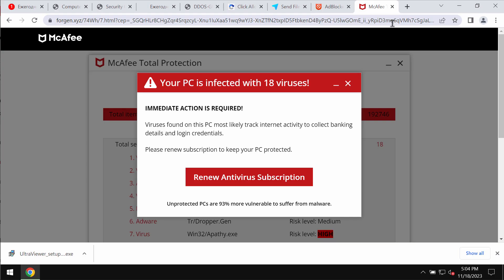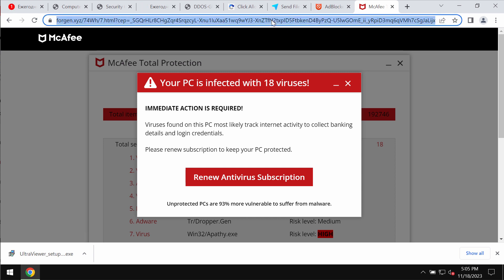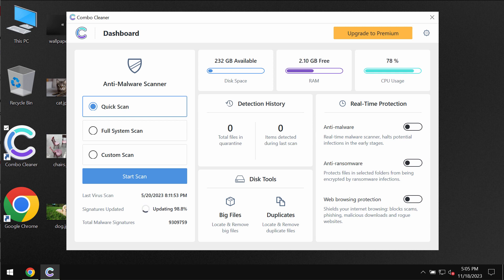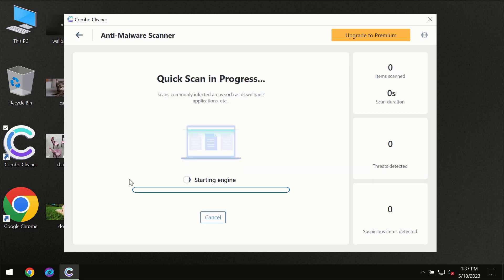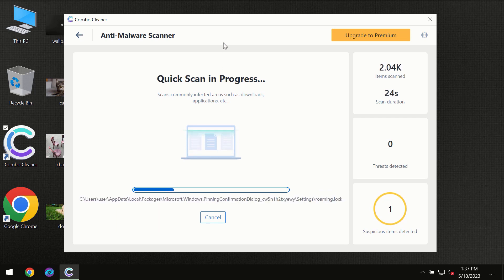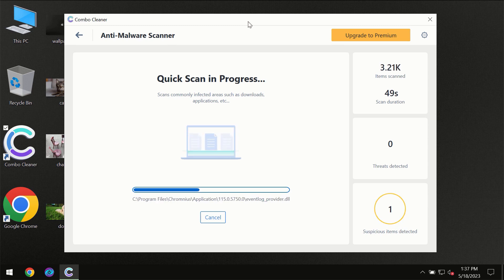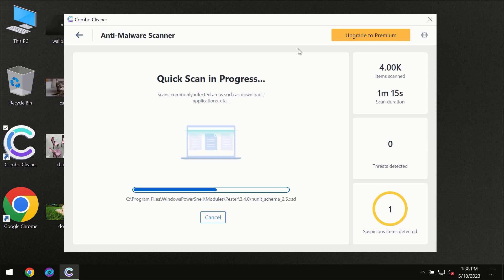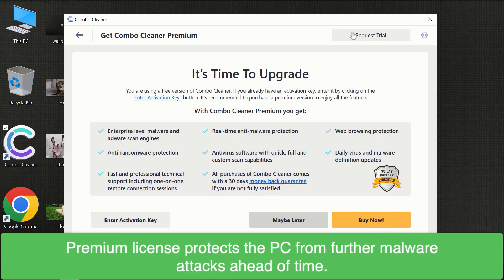Forgen.xyz online scam removal solution.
Forgen.xyz is a malicious site. It displays online scary alerts that try to trick you into downloading and installing certain potentially unwanted applications. Don't interact with these pop-ups. Remove them with Combo Cleaner Antivirus via the official or, optionally, follow the manual recommendations given in the video.